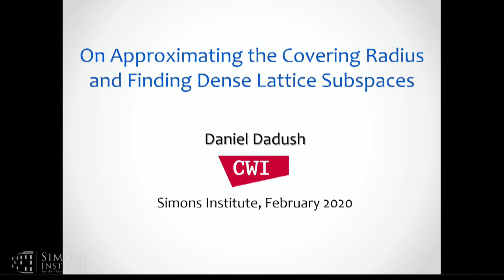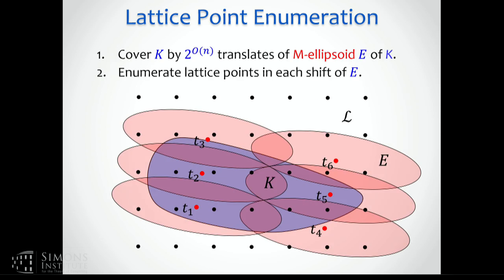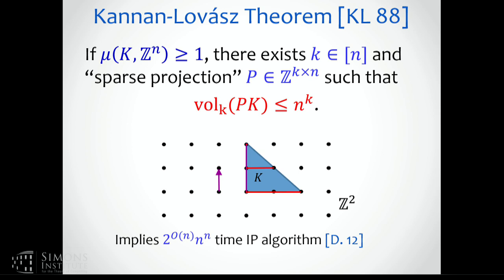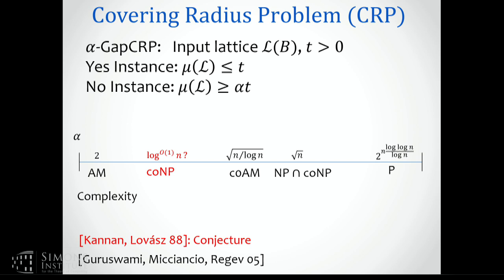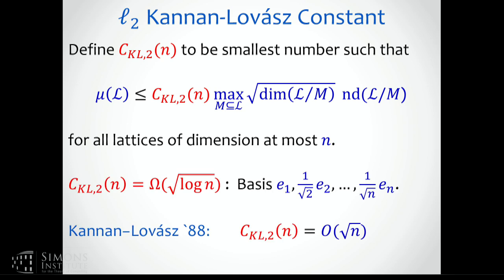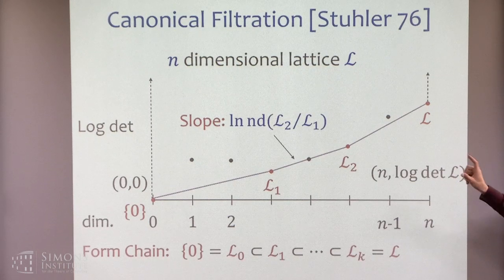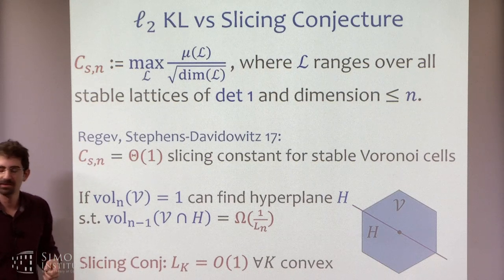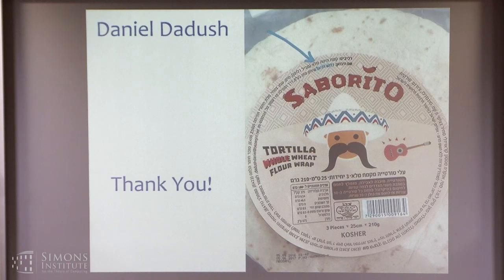On Approximating the Covering Radius and Finding Dense Lattice Subspaces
Daniel Dadush, Centrum Wiskunde & Informatica
Lattices: Geometry Algorithms and Hardness